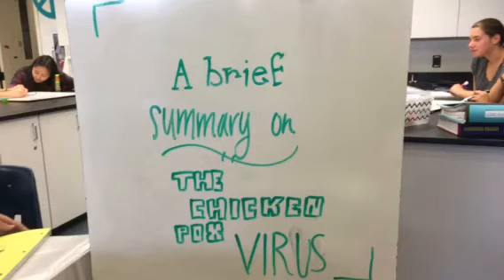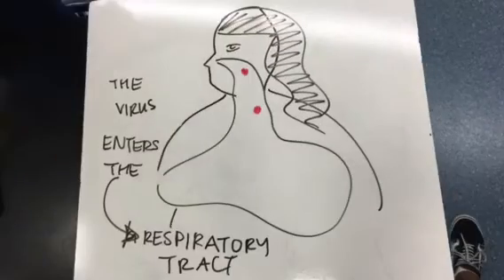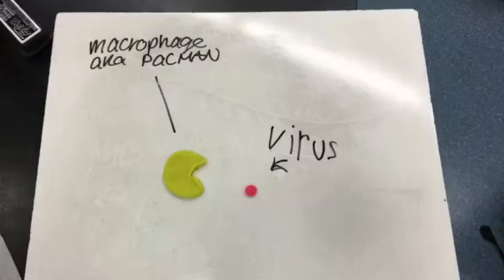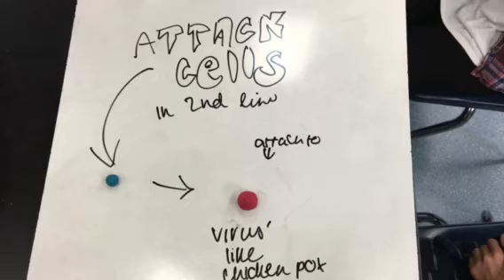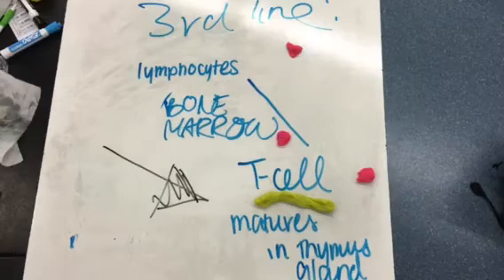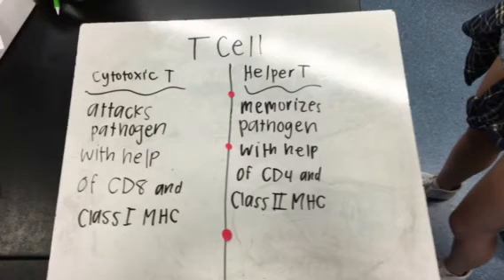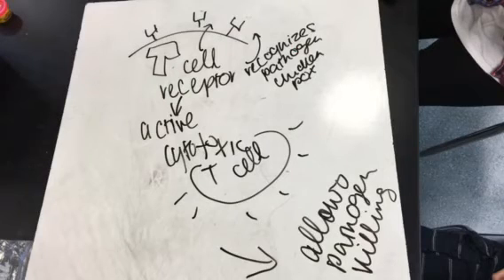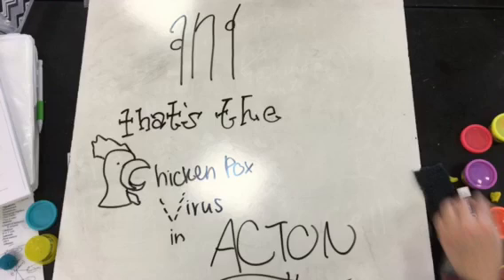Chicken Pox Stop Animation